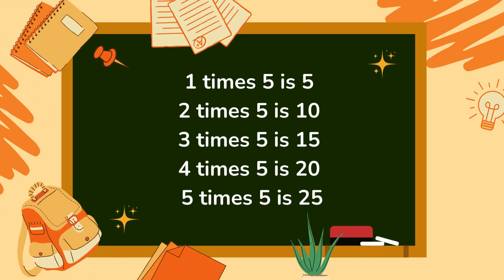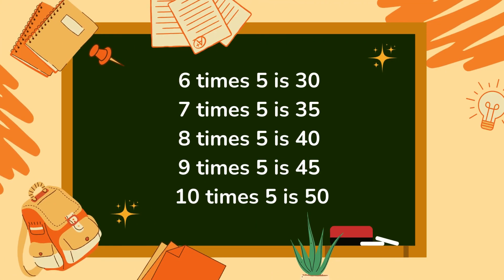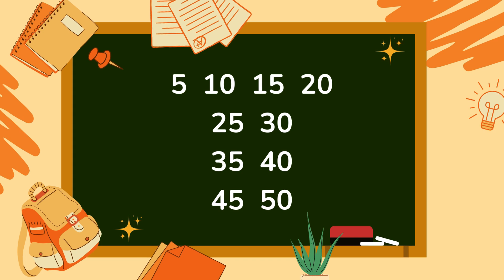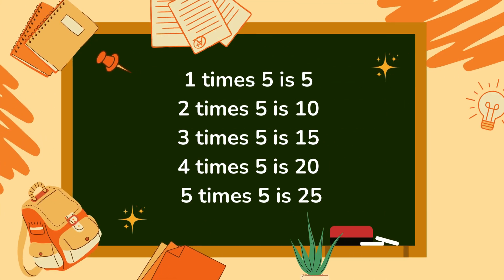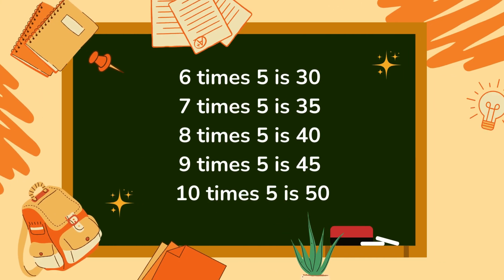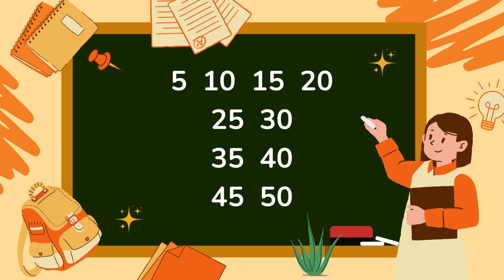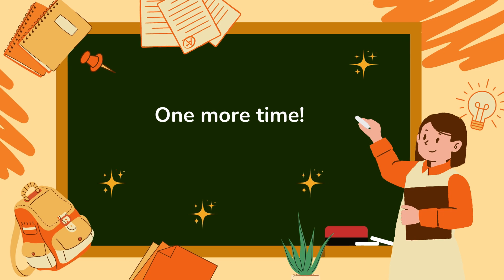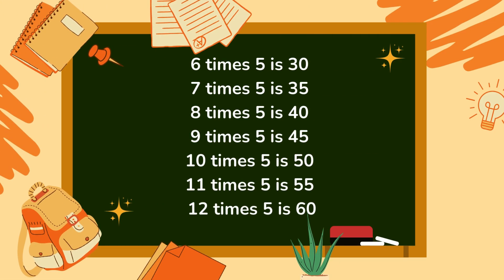The 5 Times Table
Sing, learn and practice the 5 times table!